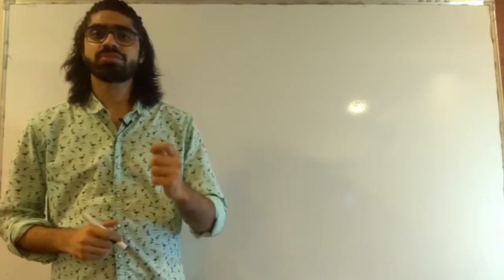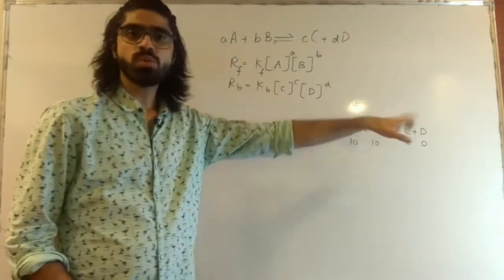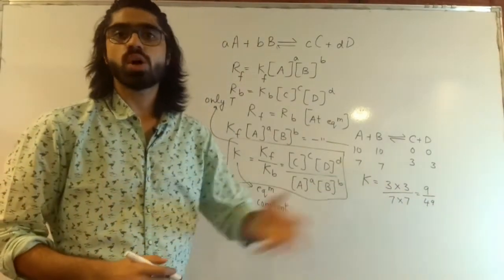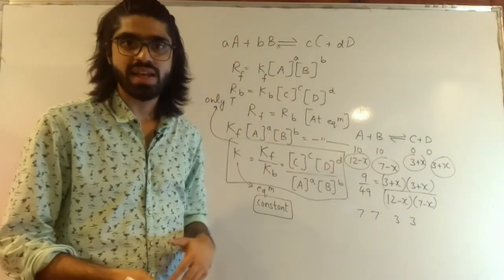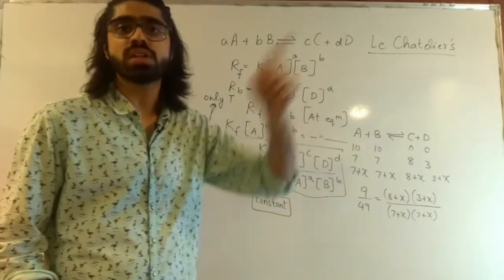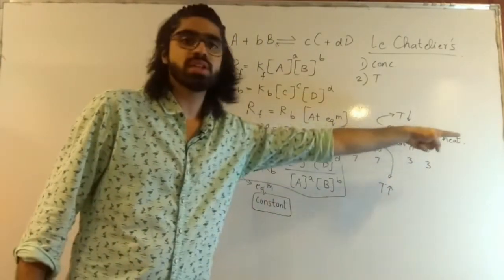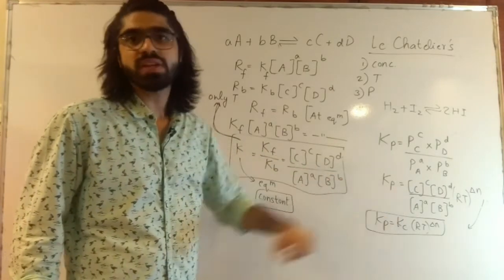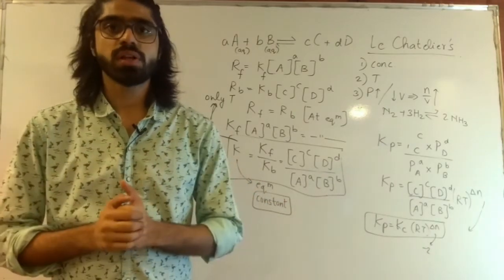Chemical and ionic equilibrium part 1 - equilibrium constant and Le Chatelier's Principle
Chemical and ionic equilibrium basis discussed in detail to help students master this scary topic in a snap